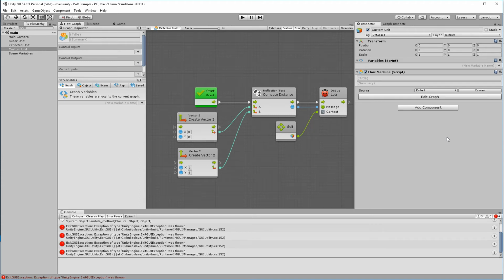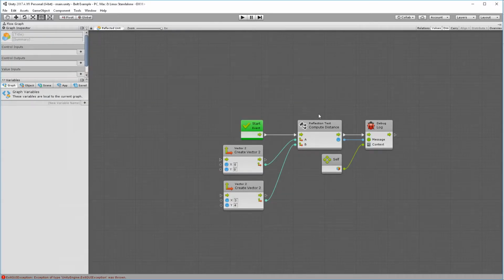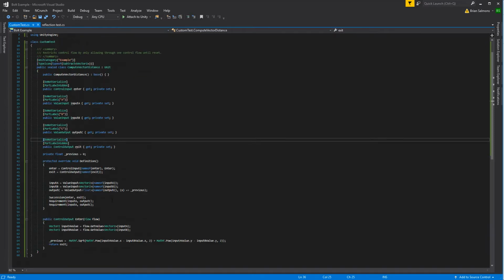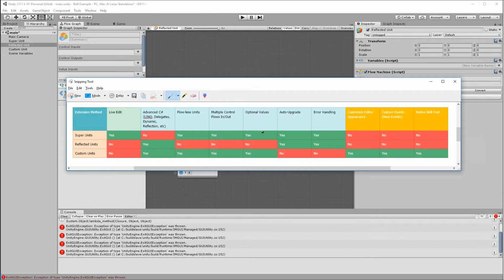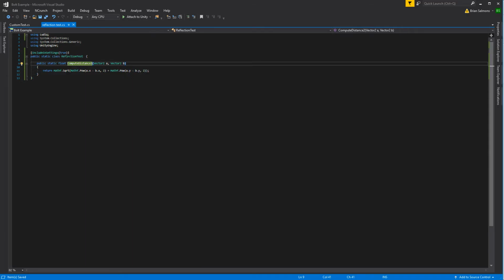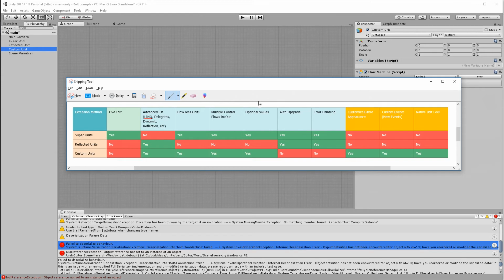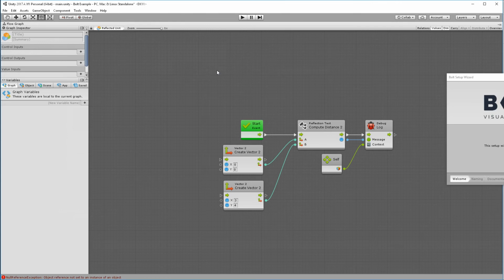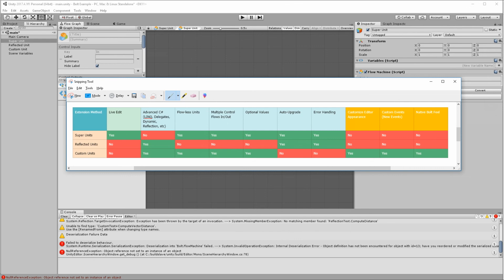Unity Bolt | Extending Bolt - Theory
A long winded discussion on the strengths and weaknesses of the three ways to extend Unity Bolt.  I'll get to the process of actually creating Custom Units in a video soon(tm).

Bolt is a visual scripting tool for Unity.